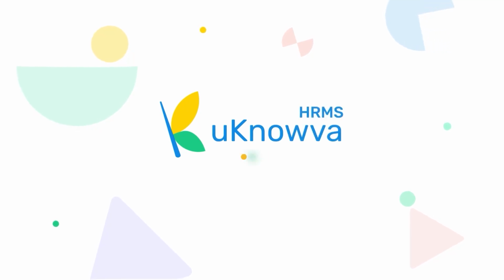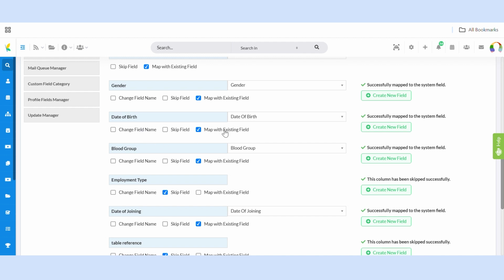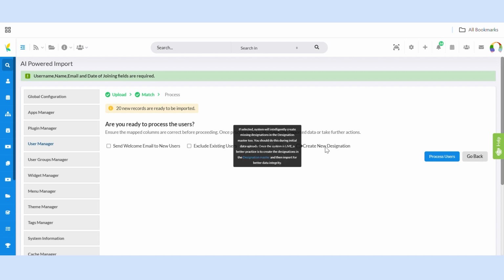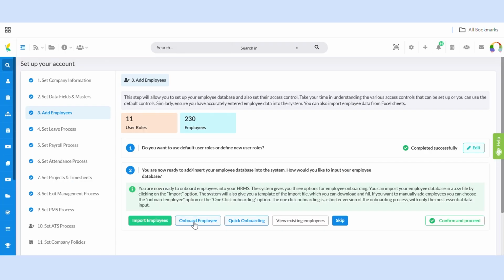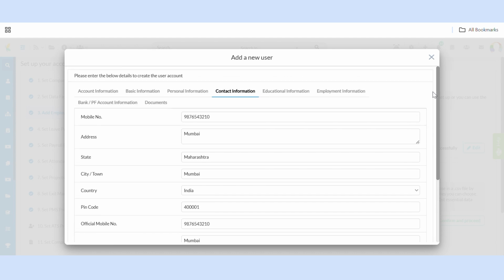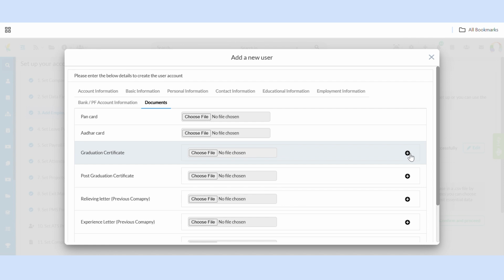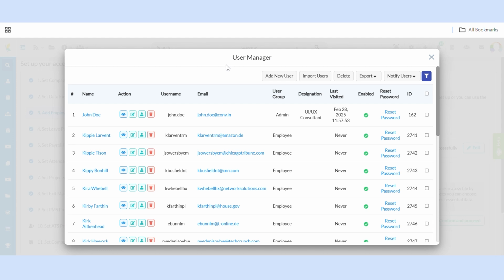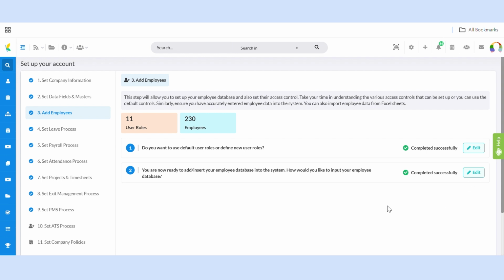Adding Employees Database in uKnowva HRMS - part 2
This chapter guides you through the process of managing your employee database and configuring user roles in uKnowva HRMS. It includes an introduction to the employee database and roles page, options to use default user roles or define custom ones, and steps to input employee data through importing, onboarding, or quick onboarding. Additionally, it covers how to view and manage existing employee records for efficient HR operations.